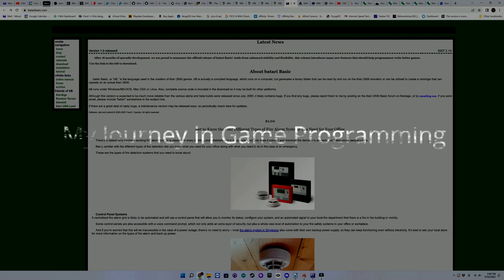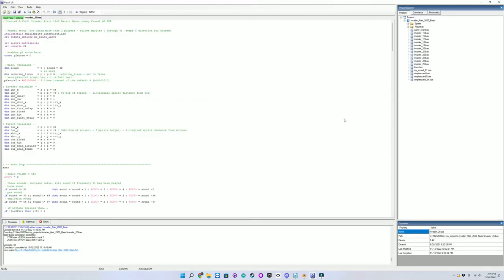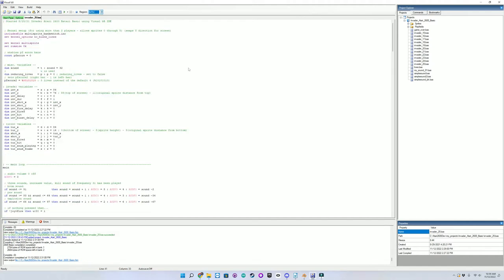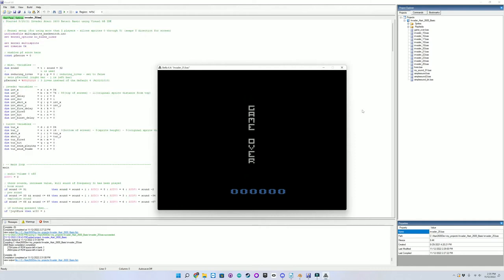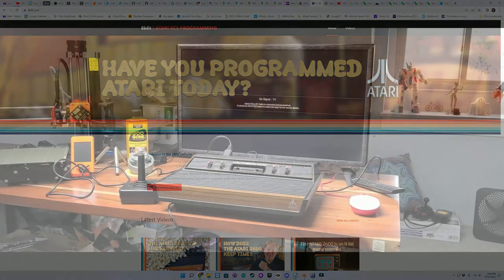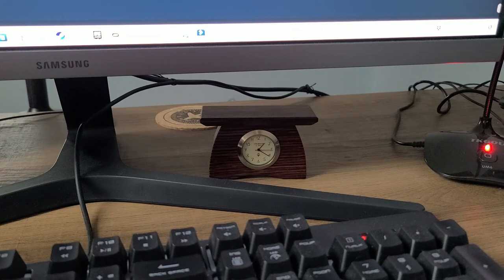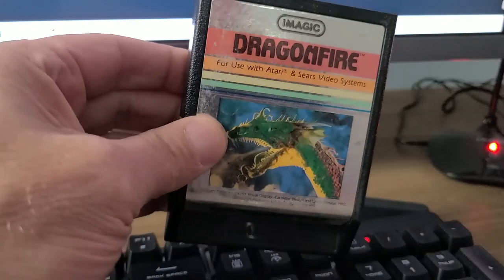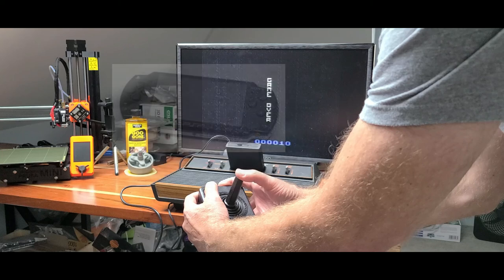My Journey in Game Programming - Atari VCS/2600 - BASIC with batari BASIC - Episode 19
This is the nineteenth video in a series that shows my journey in game programming. As a hobby, I decided to learn to program by first creating a simple game demo then porting it across several platforms in several languages just to see if I could. It's been a lot of fun and quite a challenge, I hope you enjoy them as much as I enjoyed making them.

Will release a new video every 2 weeks!